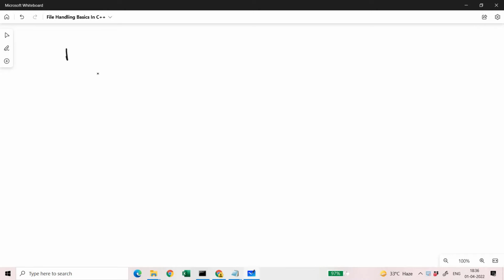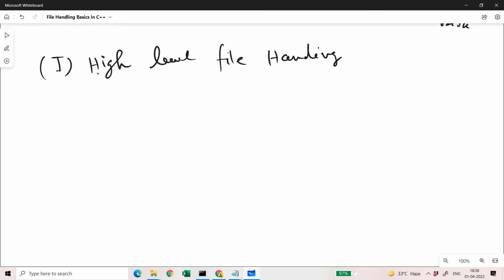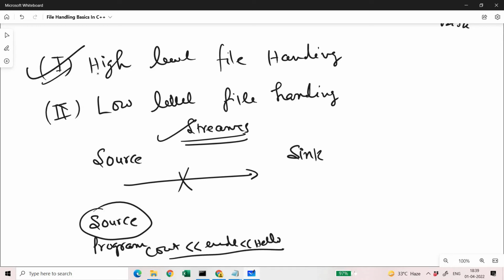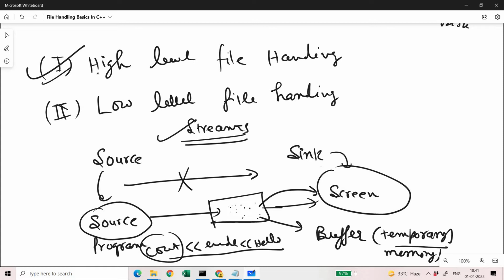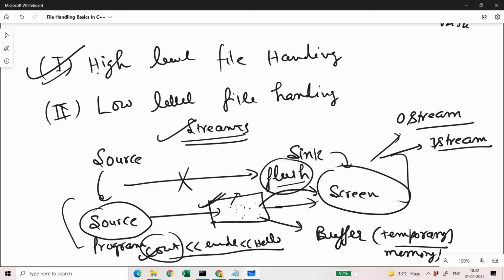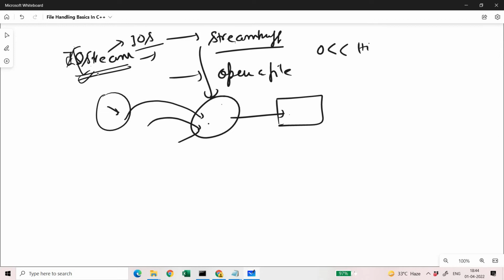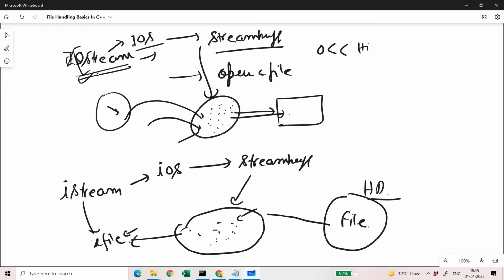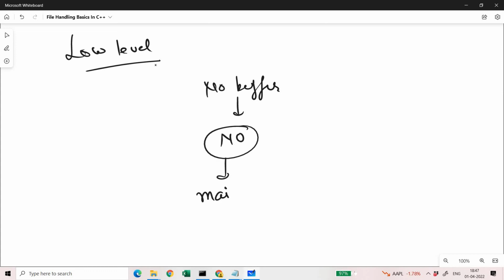File Handling Baiscs in C++ || In English || By Vikash Shakya